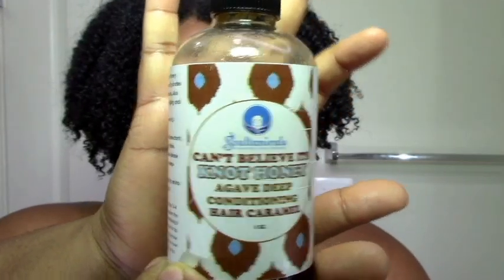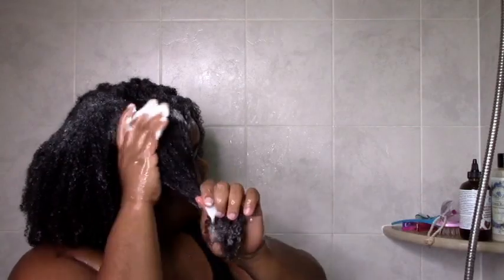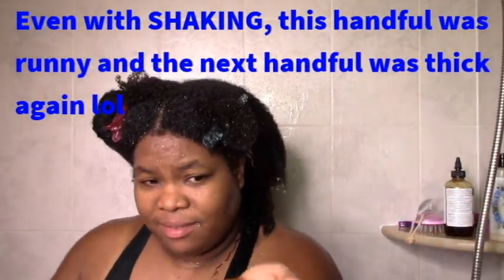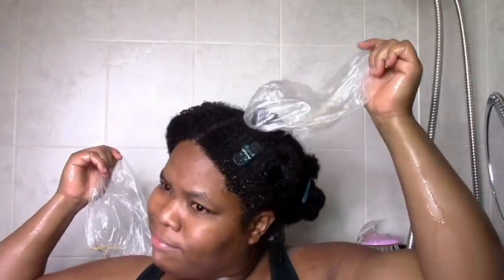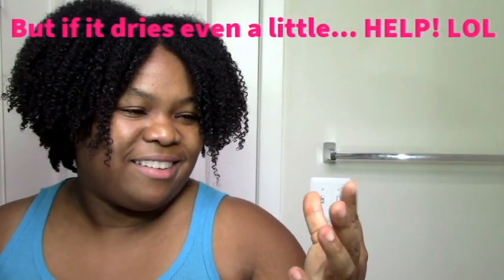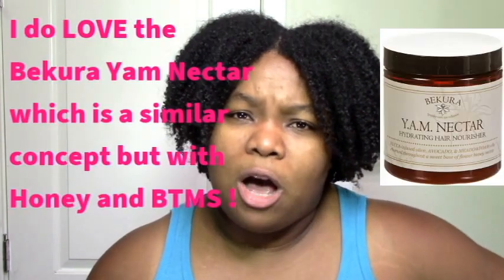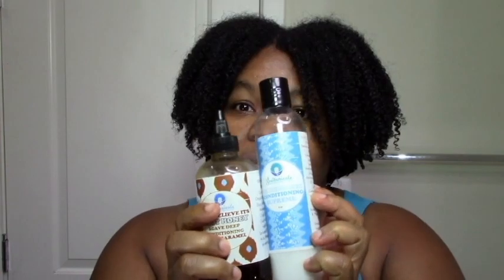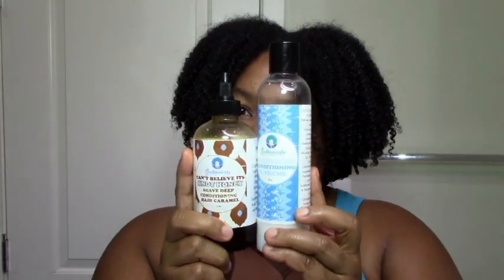Sweet Hydration! CARAMEL Deep Treatment for Natural Hair! Moisture moisture from Soultanicals!!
Can your natural hair get enough sugar 😊?? I LOVE humectants!! So I decided to try out this Can't Believe It's Knot Honey Agave Deep Conditioning Hair Caramel from Soultanicals to see if there was any magic.  Was the moisture life changing? Did my curls pop? Does it work as a deep conditioner?